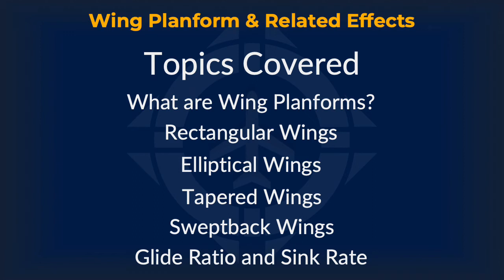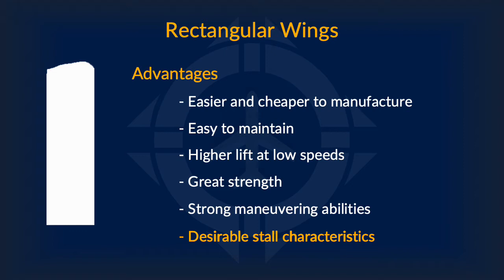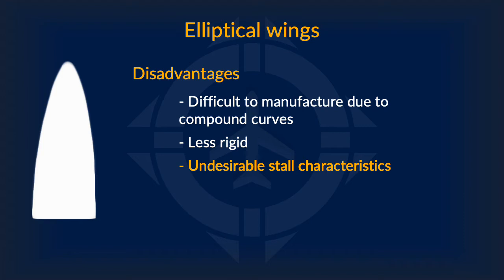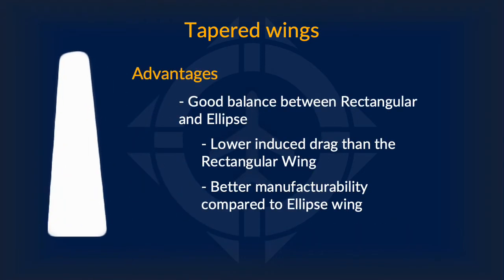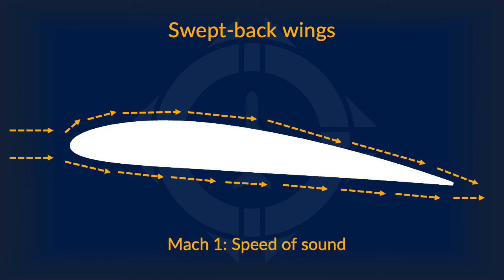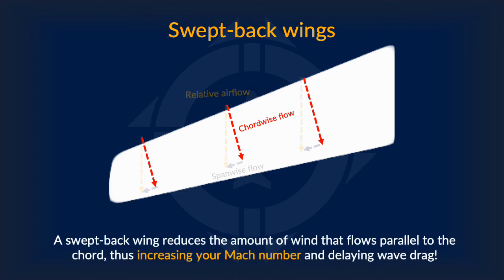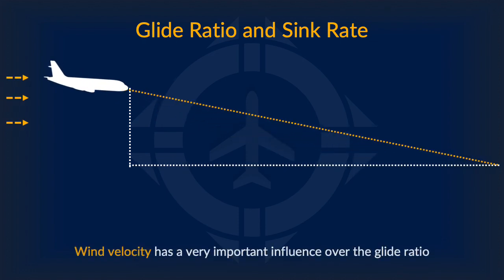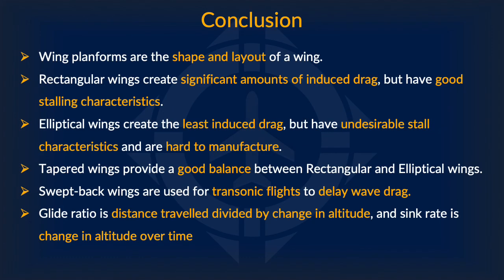Aerodynamics of Flight 3 - Wing Planforms and Related Effects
The third video in my Aerospace series! This video is all about Wing planforms - Exploring 4 different types of planforms, their advantages, disadvantages, and when they are most commonly used. We also look at terms like Glide Ratios and Sink Rate.